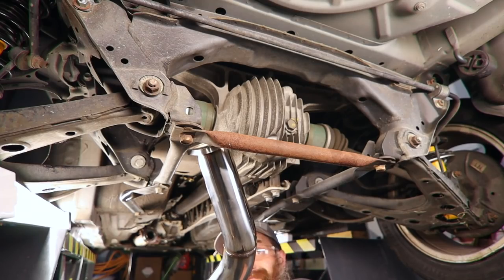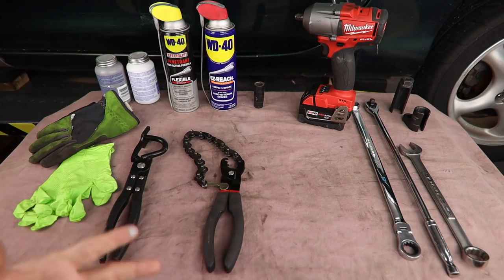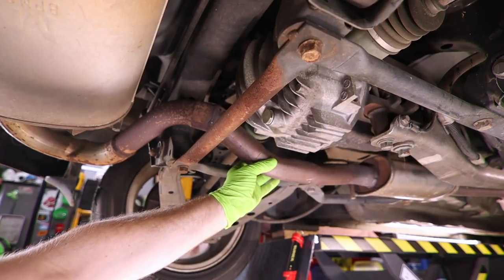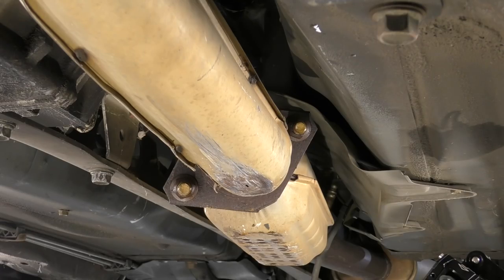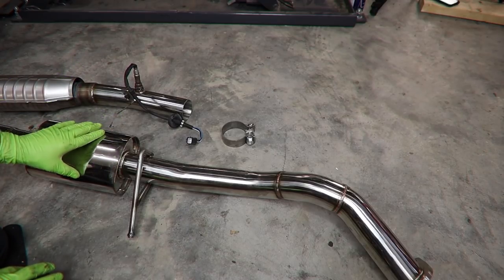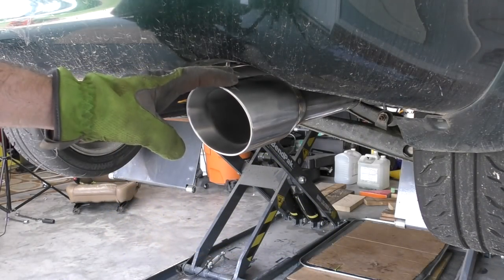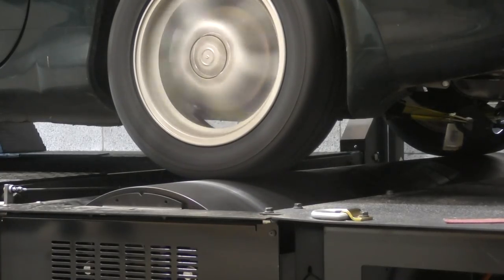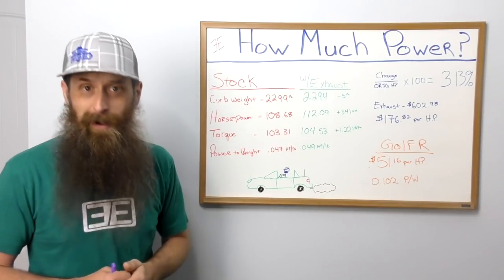Will a Performance Exhaust ACTUALLY Increase Power ~ Miata Exhaust Install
Do performance exhausts REALLY add horsepower and torque, or is it just for improved sound of a vehicle? In this video you will learn tips for installing a performance exhaust. Step by step installation of a Miata performance exhaust. How to test your exhaust system for leaks. And finally we will run the vehicle on the Dyno both stock and with a performance exhaust to see if there are HP gains. Thanks to WD-40 for partnering on this video

Hanger Removal Tool ~
Exhaust Cutter ~